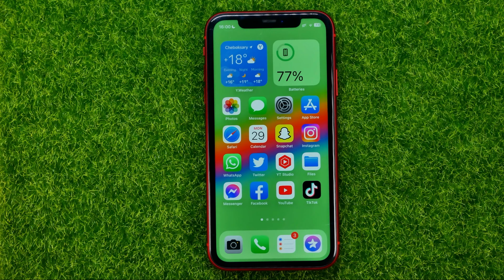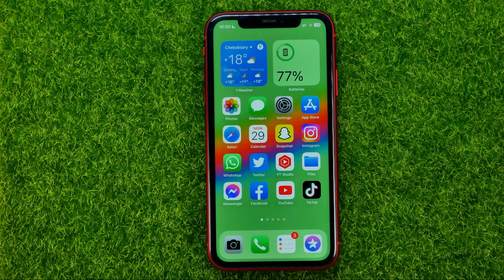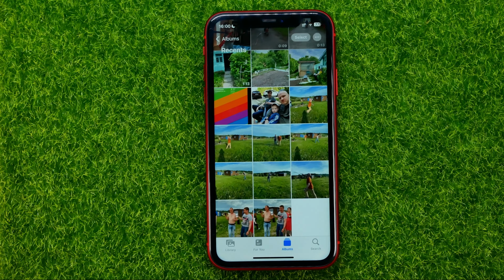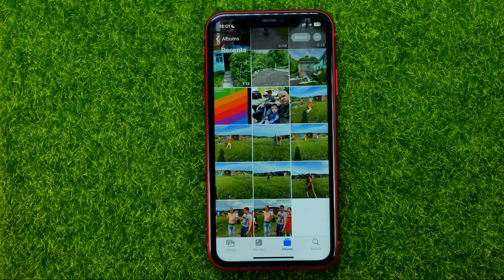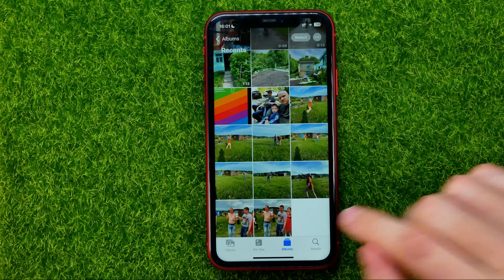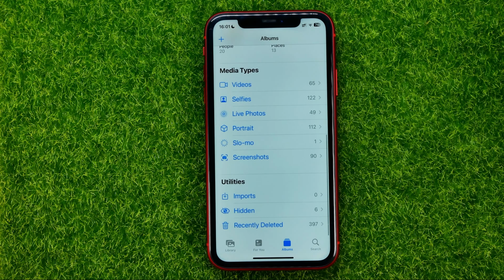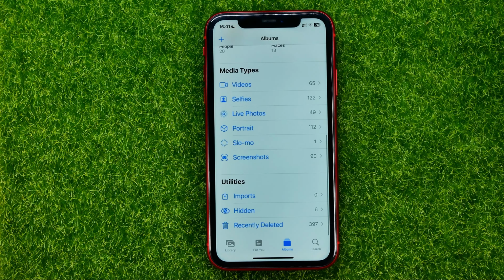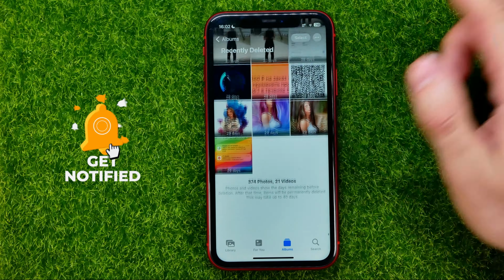How to Find Recently Deleted Photos on iPhone - Full Guide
00:00 - Intro
00:23 - How to find recently deleted photos on iphone